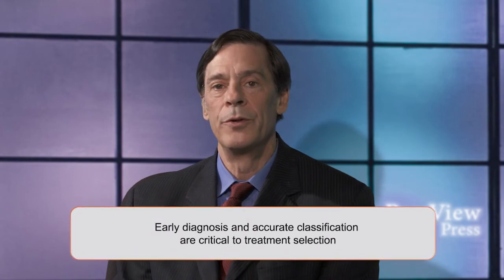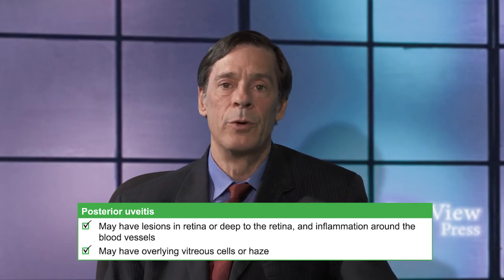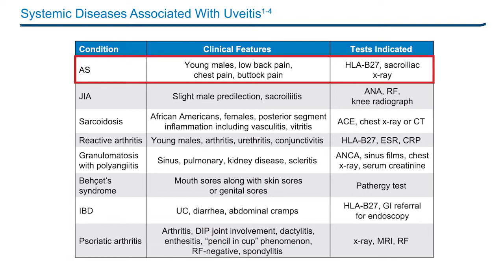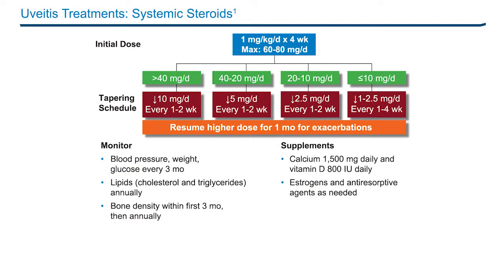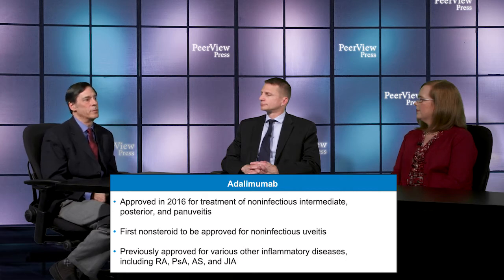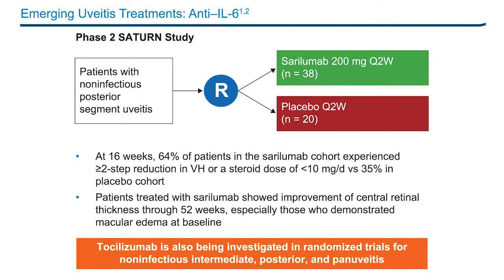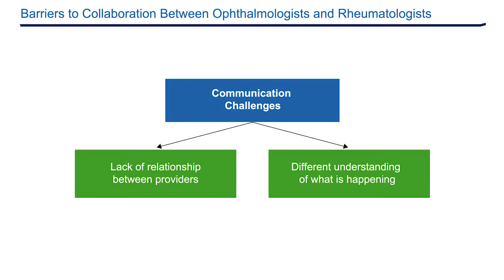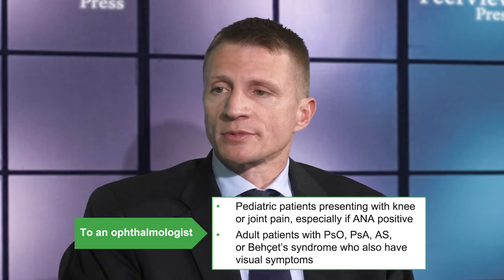Improving Outcomes in Patients With Uveitis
Course Director Glenn J. Jaffe, MD discusses uveitis in this CME activity titled, "Improving Outcomes in Patients With Uveitis: Strengthening the Connection Between Ophthalmologists and Rheumatologists in an Era of New Treatment Options." For the full presentation, downloadable practice aids and slides, complete CME information, and to apply for credit, please visit us CME credit will be available until May 24, 2018.